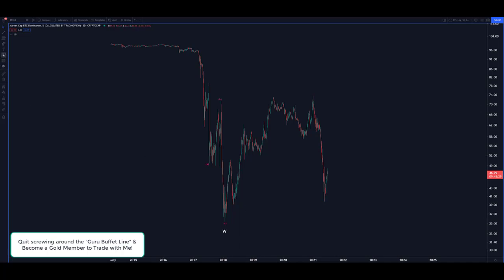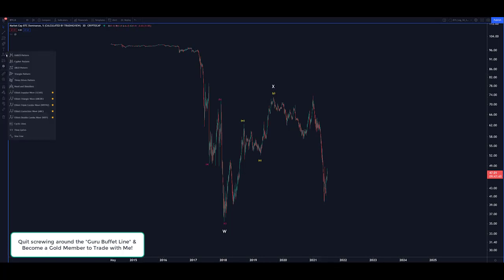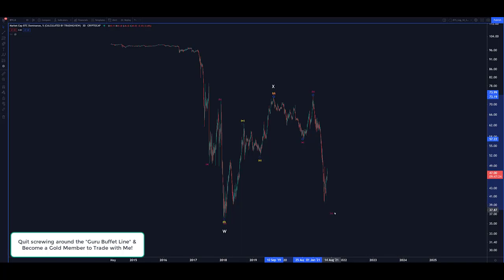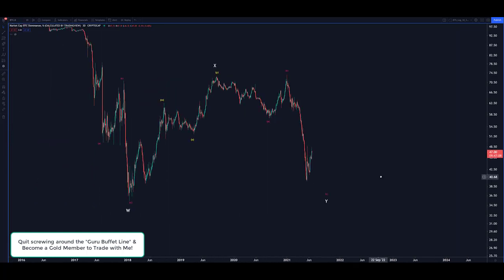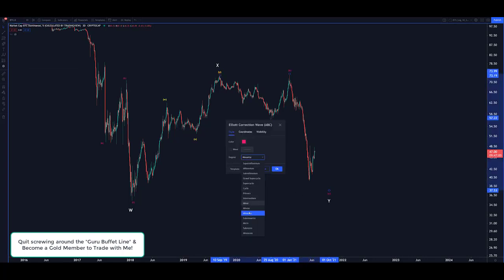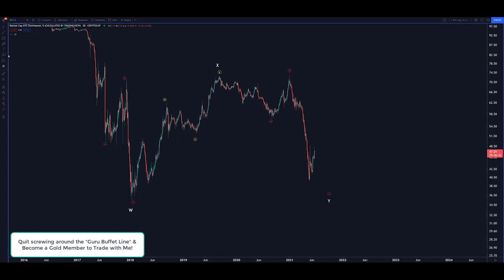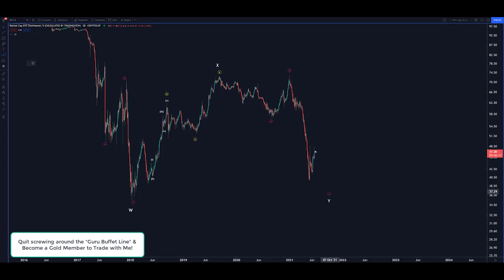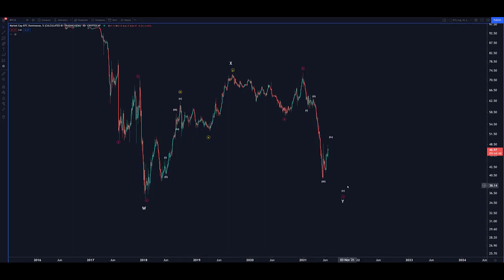Haejin.com: Bitcoin Dominance Chart Analysis!